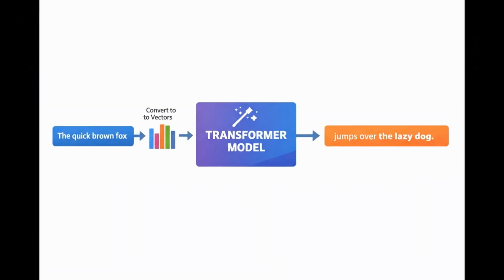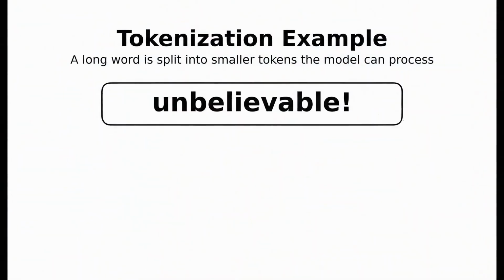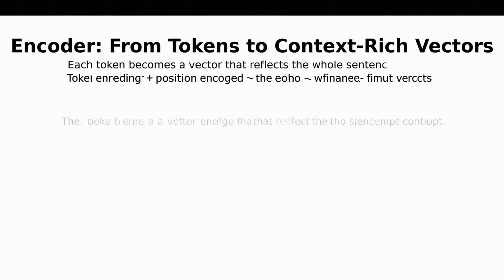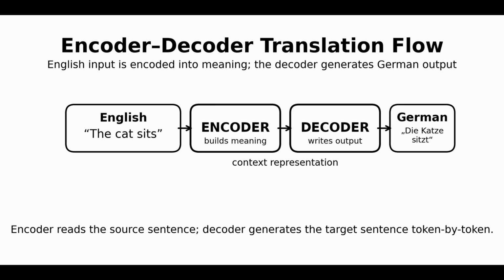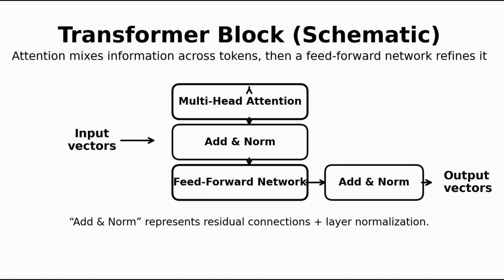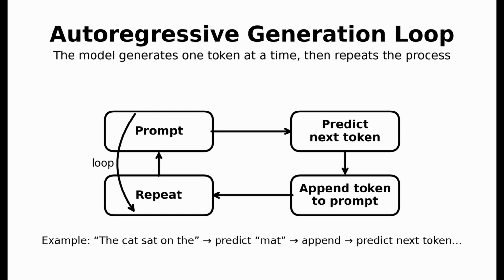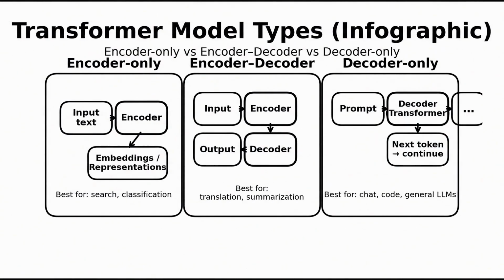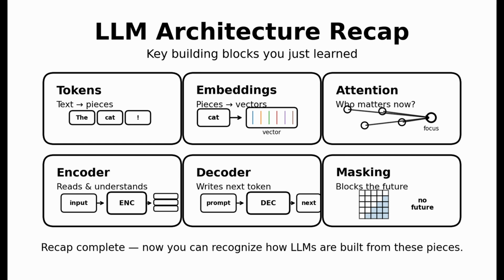Encoder - Decoder - Transformer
Unlock the core building blocks behind modern AI and LLMs 🚀
In this video, we break down Encoders, Decoders, and Transformers in a clear, visual way—so you finally understand what’s happening inside models like ChatGPT.

You’ll learn:

What “tokens” and embeddings are (and why models don’t see words like humans do)

What an Encoder does (how it reads and builds meaning)

What a Decoder does (how it writes one token at a time)

Why Transformers replaced older architectures (and what makes them so powerful)

How self-attention works (how a model connects “she” to the right name)

What causal masking is (why a decoder can’t “peek” at future tokens)

The difference between encoder-only, encoder–decoder, and decoder-only models

If you’ve ever wondered “What actually is a Transformer?”—this is the guide.

Resources & Tools